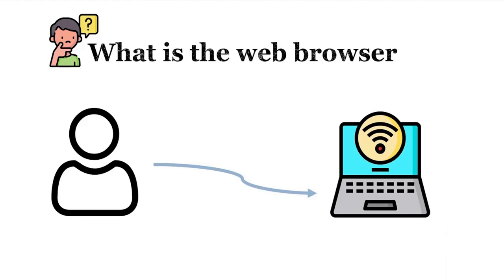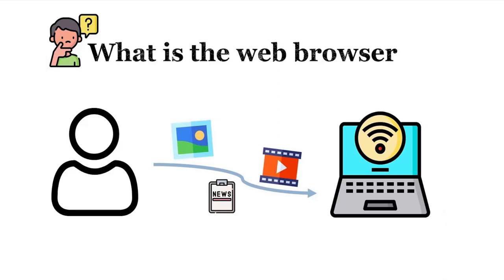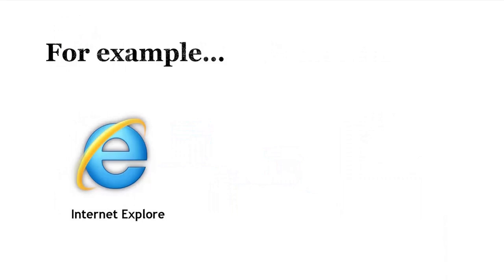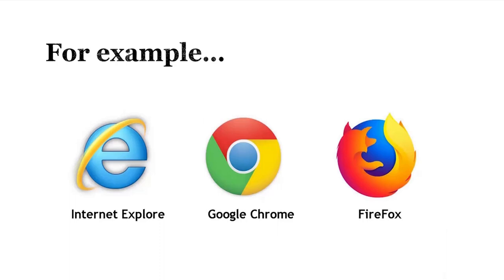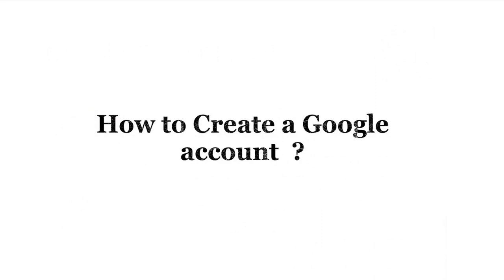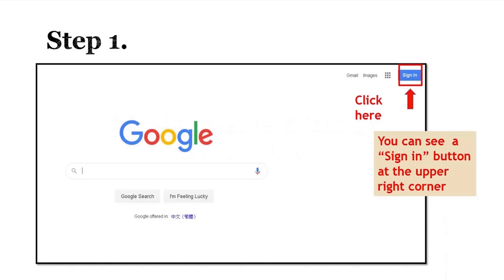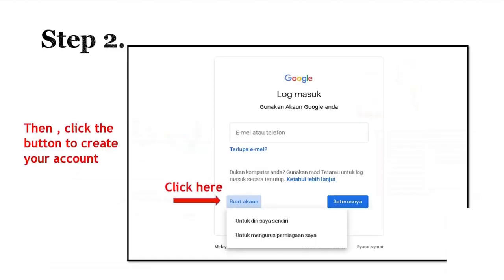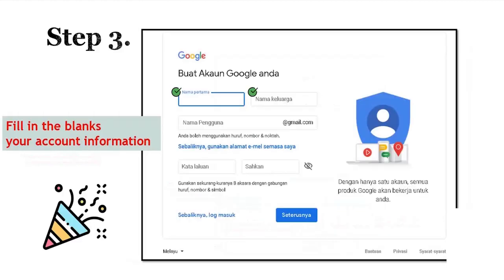[Google Tutorial] #1 Browser & Google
[Google Tutorial]
Introduction to Browser & Google